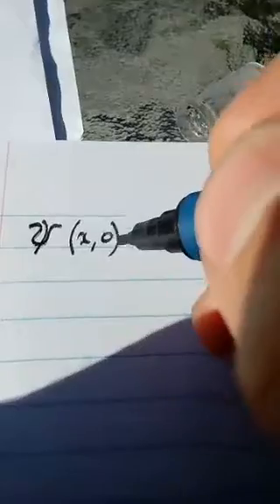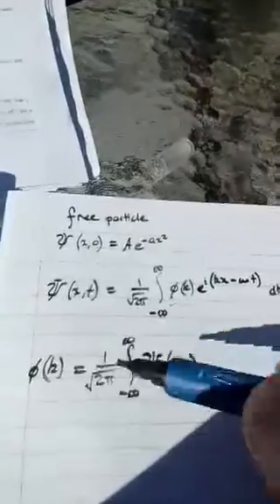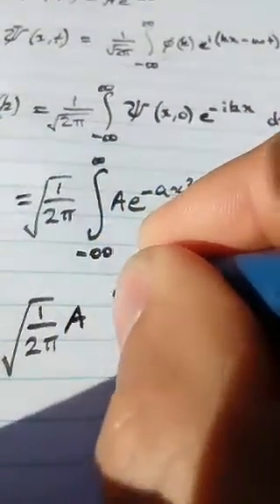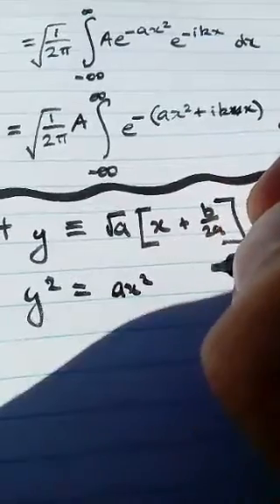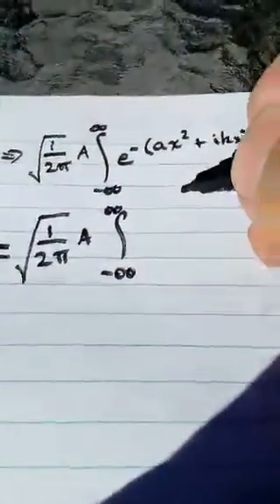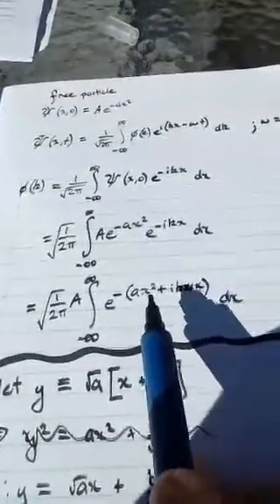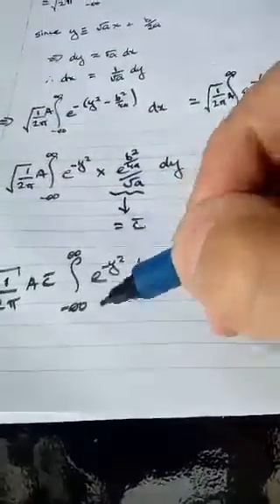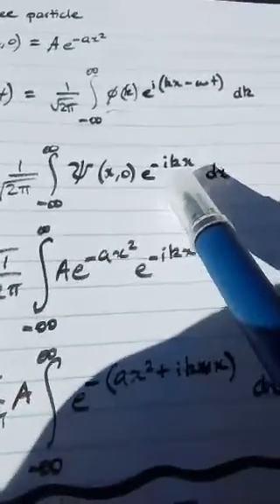Quantum mechanics- integration by substitution and completing the square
Gabversity " facts don't care about your feelings"
Gabflix for your daily gab fix